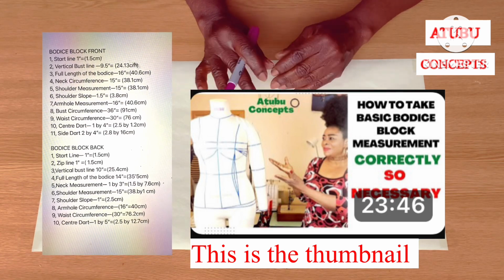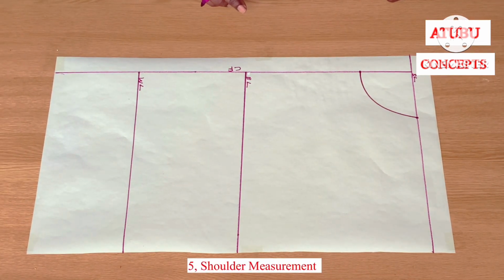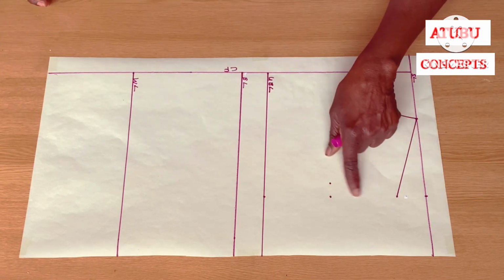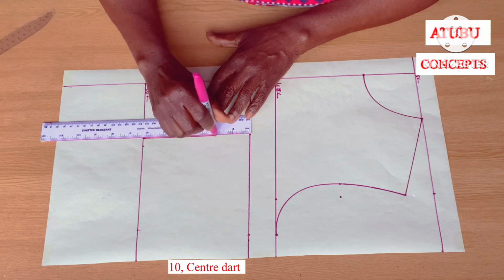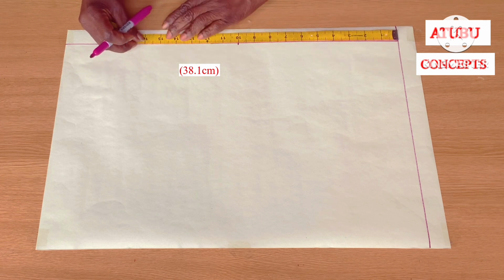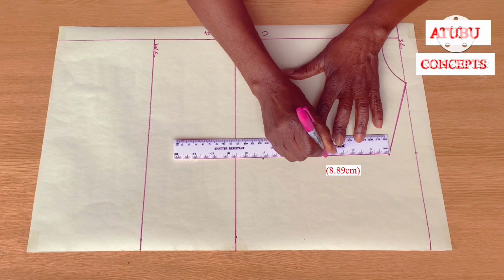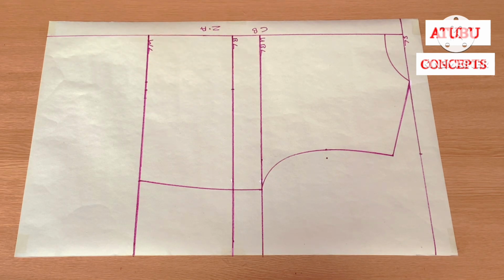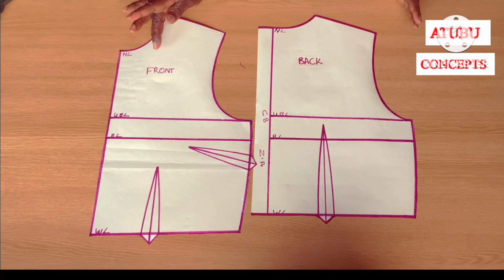HOW TO DRAFT A BASIC BLOCK PROFESSIONALLY (BEGINNERS FRIENDLY)Atubu Concepts